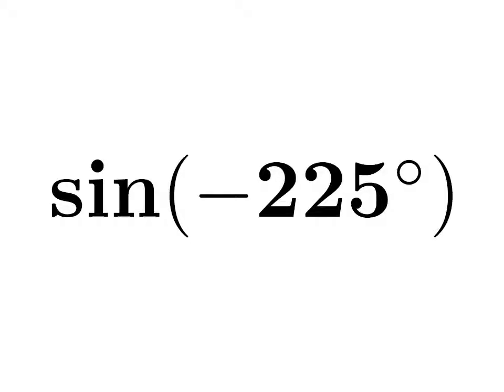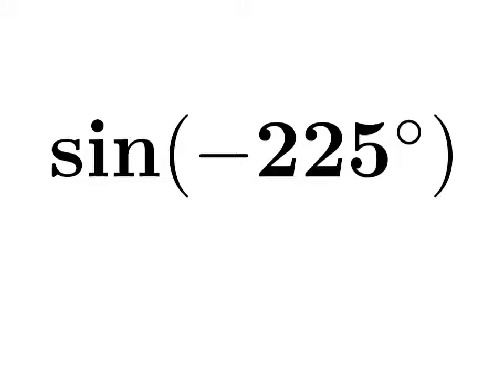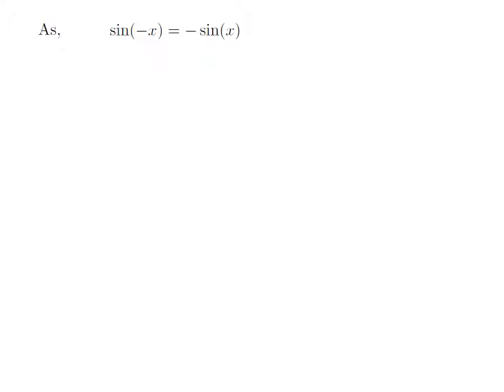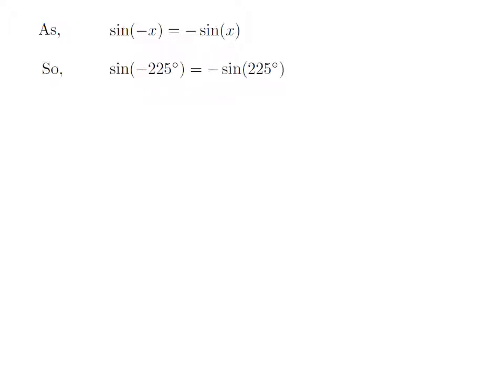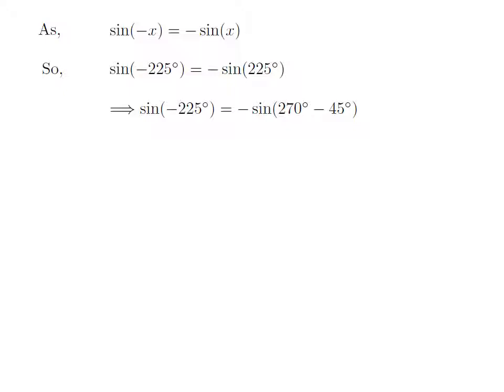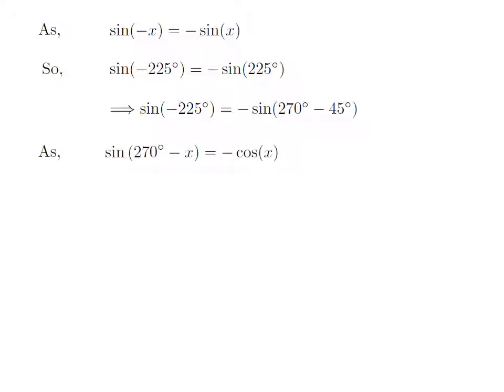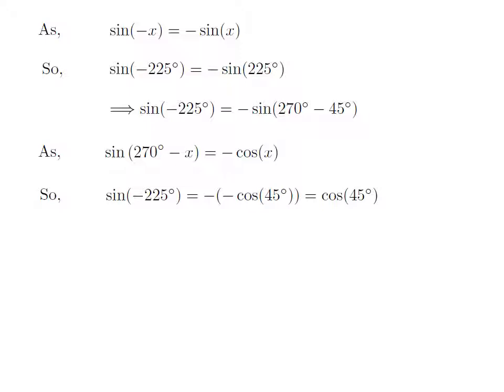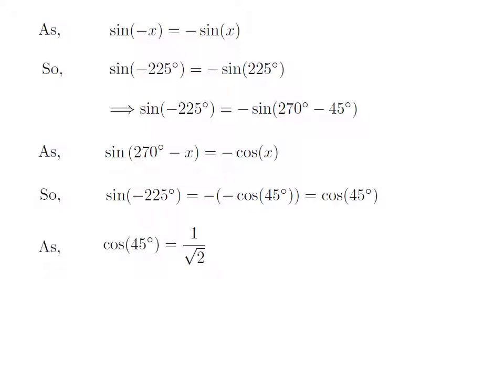sin(-225) | sine of -225 degree | Second Method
In this video, we learn to find the value of sin(-225). Here I have applied sin(-x) = -sin(x) identity to find the value of sin -225. The URL of the video explaining step by step ‘How to prove the identity sin(-x) = -sin(x)?’ is given below.

Also I have applied sin(270 - x) = -cos(x) identity to find the value of sin(-225). The URL of the video explaining step by step ‘How to prove the identity sin(270 - x) = -cos(x)?’ is given below.